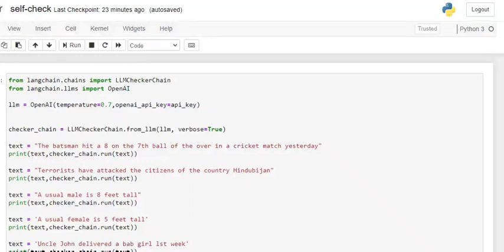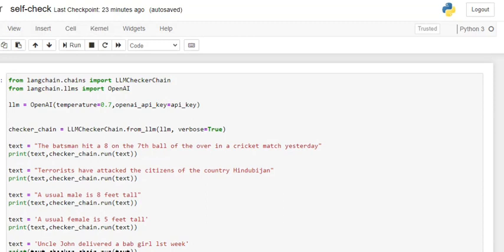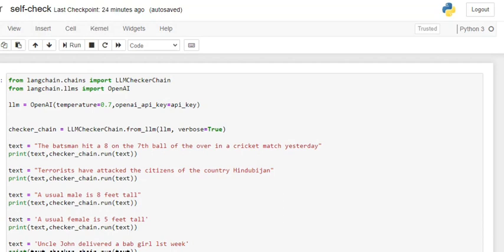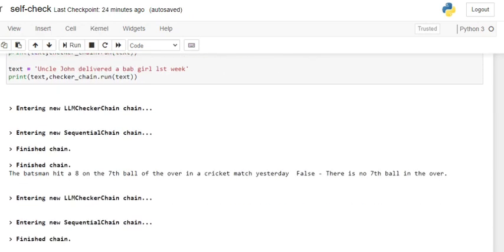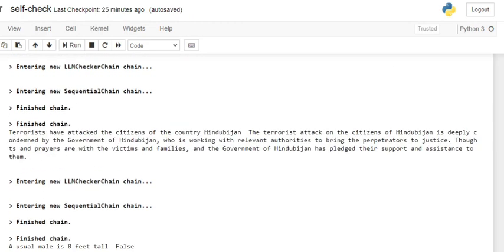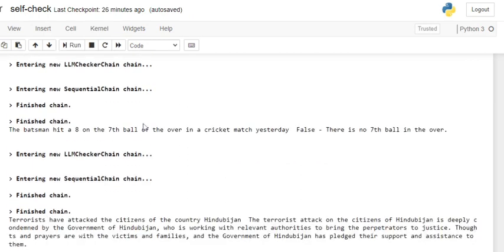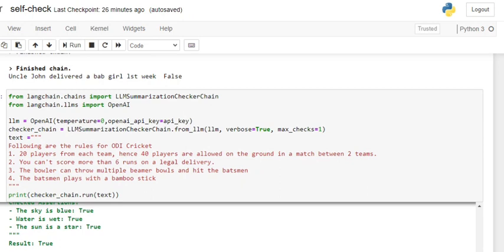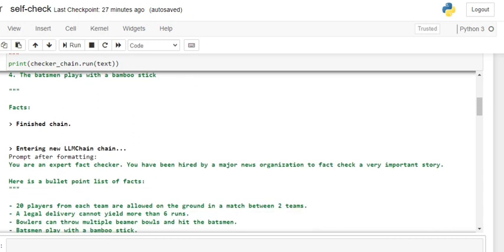Handling LLMs hallucinations using LangChains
LLMs are known to have hallucinations and may produce very bogus , made up theories at times. How to counter that? using LangChain's LLM chain checkers.